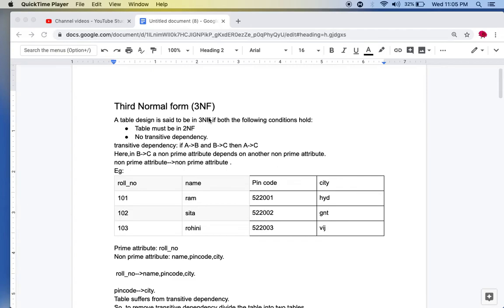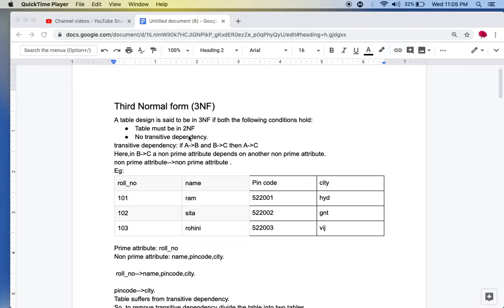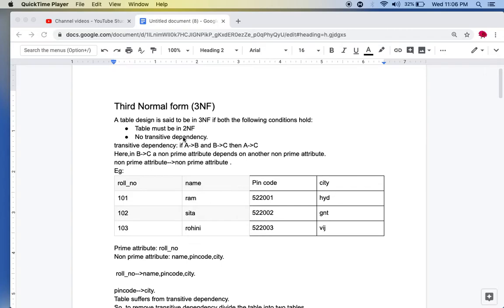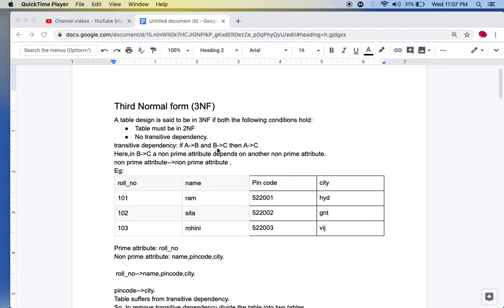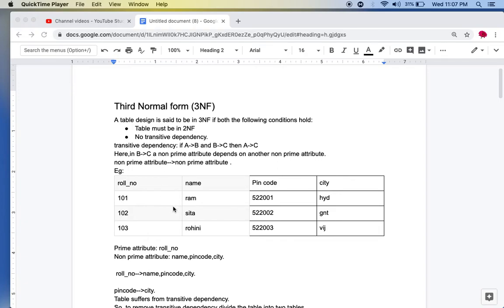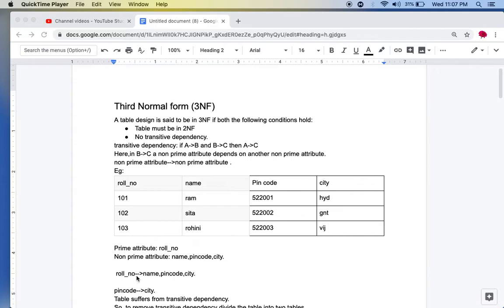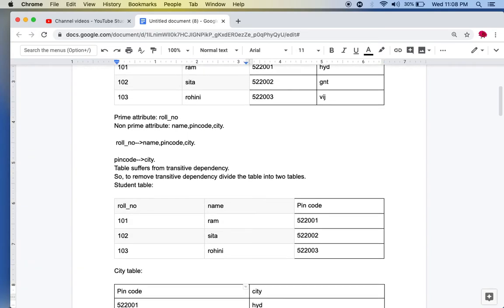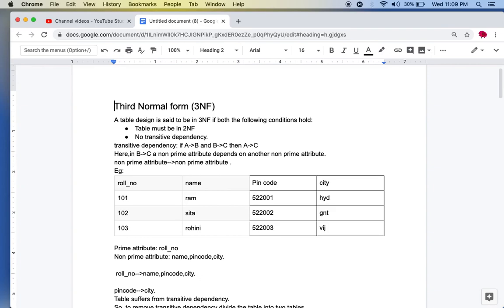3NF in normalization